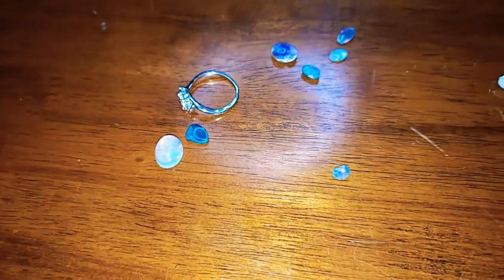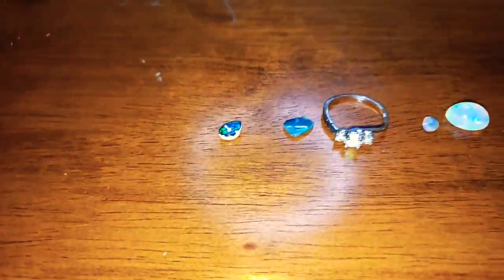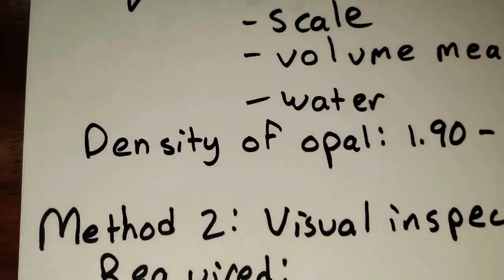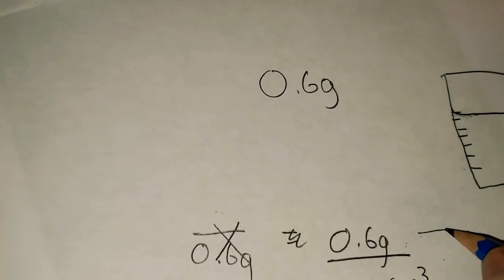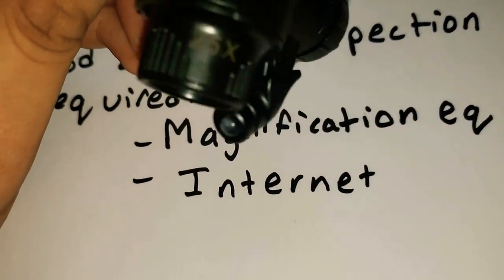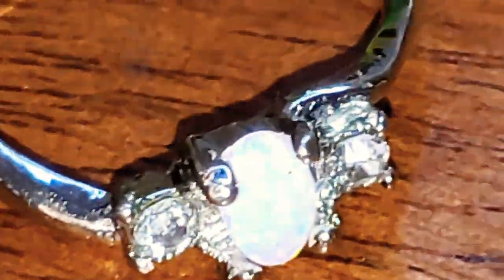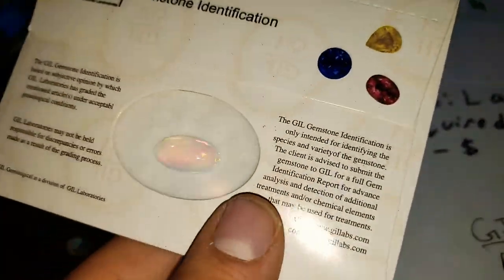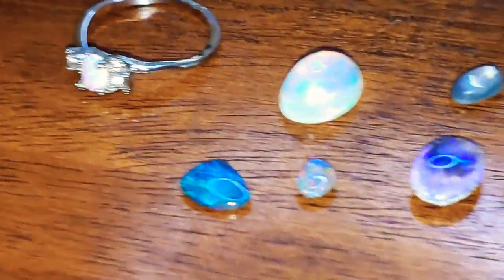HOW TO TELL IF OPAL IS FAKE?!